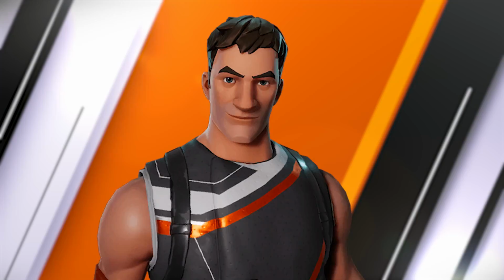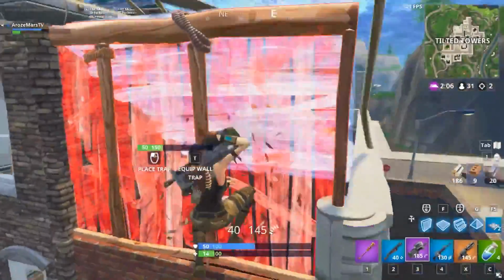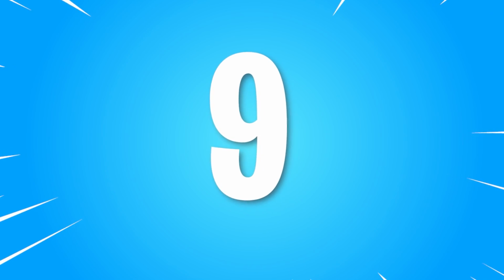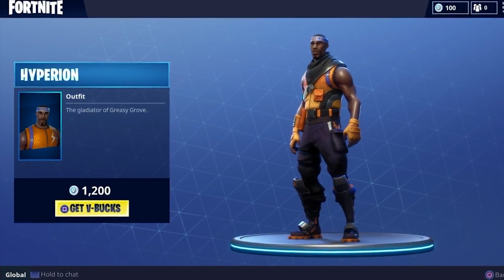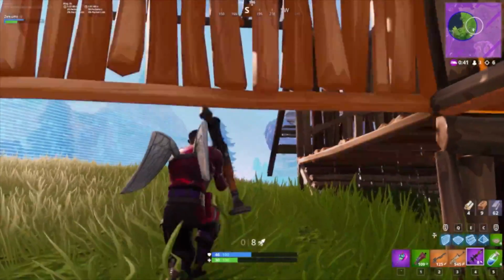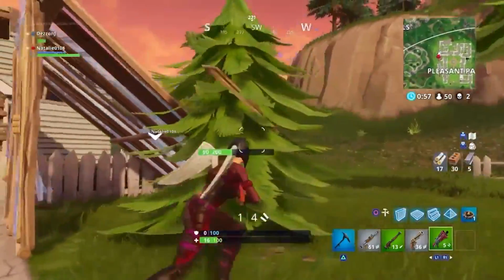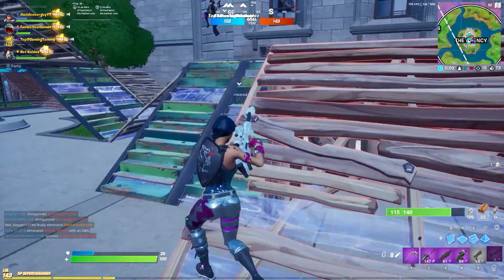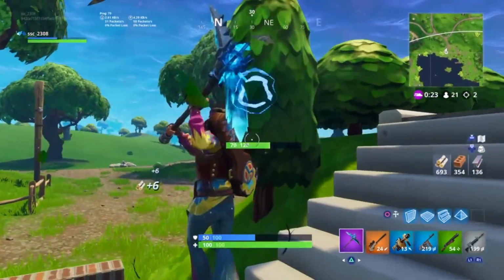Top 12 RAREST Fortnite Skins of all time..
LIKE AND SUB IF YOU CAN SEE THIS

These are the RAREST Fortnite skins of all time and we might never ever see them back in the item shop ever AGAIN.. What rare skins do you think are the best Fortnite skins?